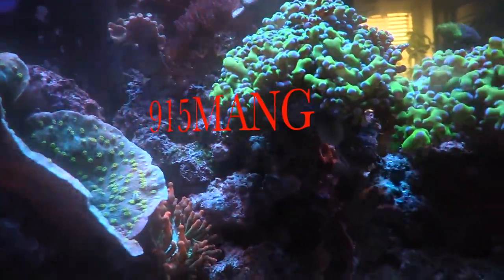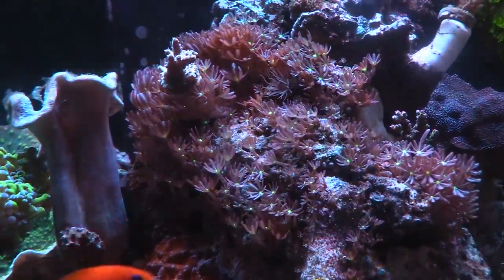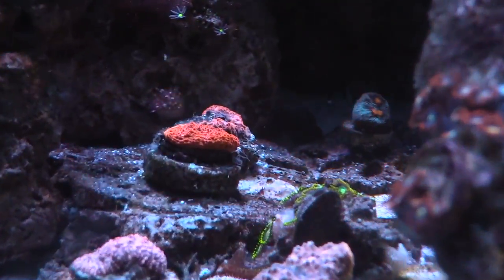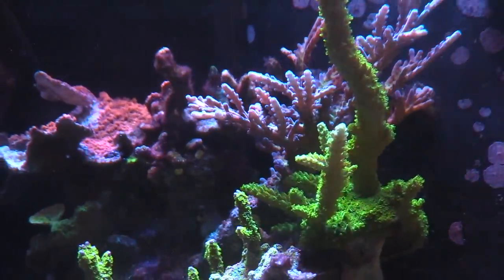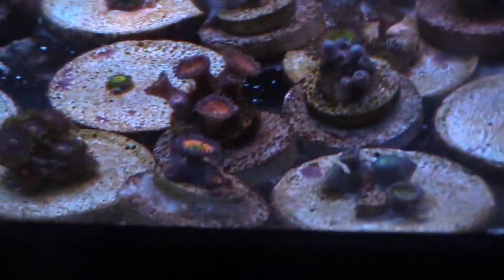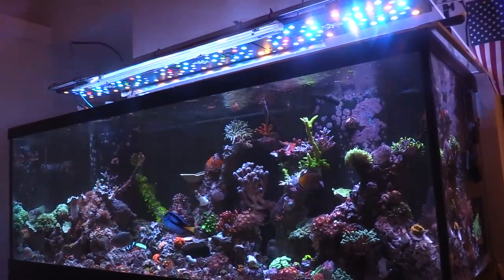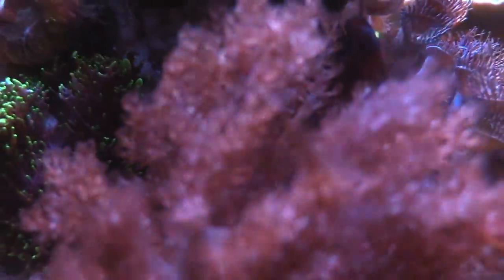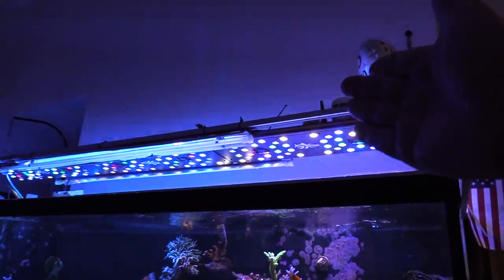180G REEF SALTWATER AQUARIUM | ALGAE TURF SCRUBBER | CORAL UPDATE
Little Update of the Aquarium and Filtration System.  Ive had some Corals mainly Monti take a hit due to ALK and not Testing my Parameters.  Its a constant struggle to test, I have to make time to test more often until I can get it dialed in.  The reason why is my aquarium demands more as the Corals are growing more.
My Algae Turf Scrubber is starting to get Dark Green.  I cant wait until It really starts to grow. There was a little Delay due to the pump not working. I quickly got a Replacement from Amazon within a Few Days.  I just had to mail back the old Air Pump.  So now its taking off.
My fish are doing well now, and I may add a few more fish, but over all I am Happy with my Live Stock.